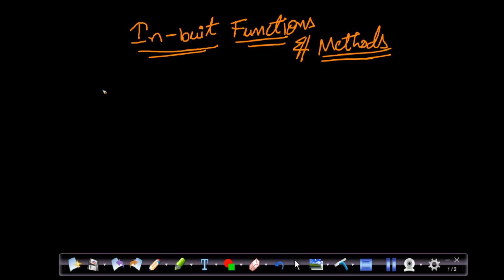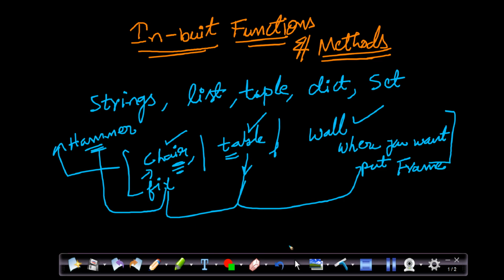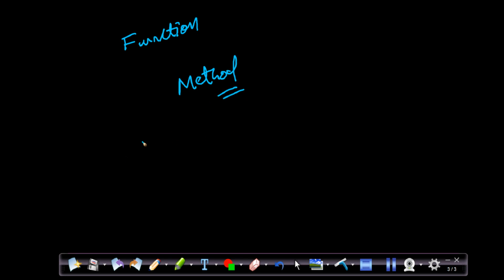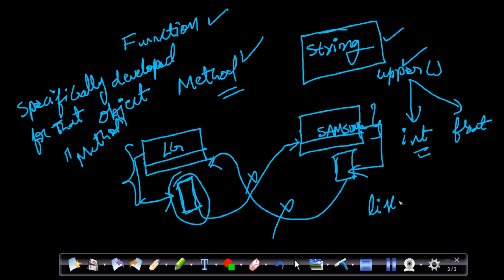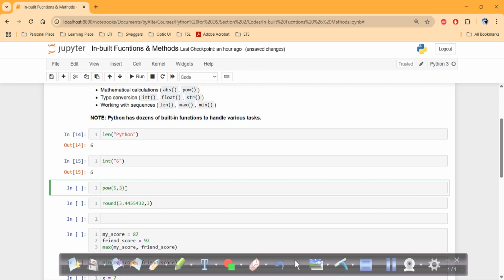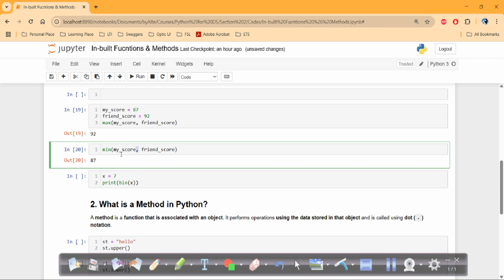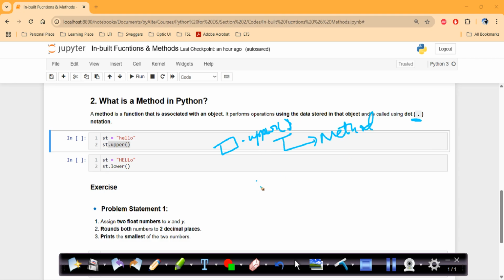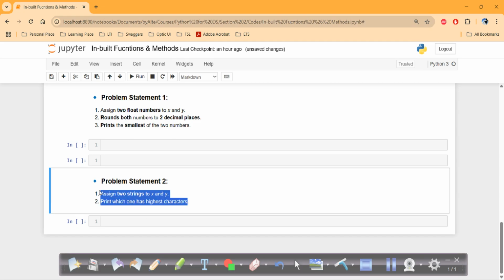7. Inbuilt Functions and Methods